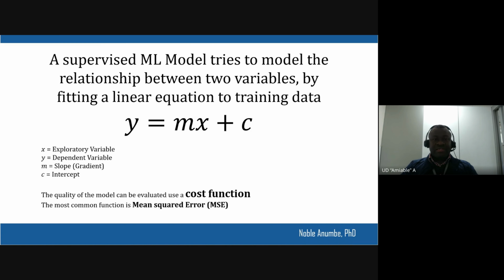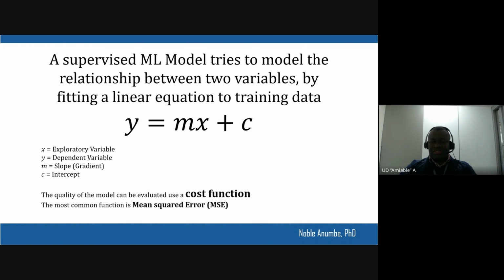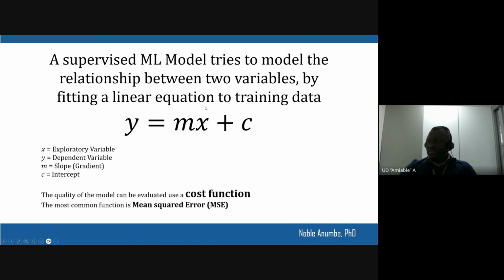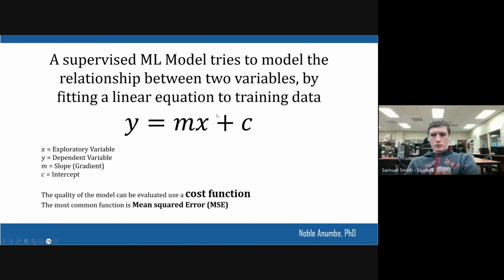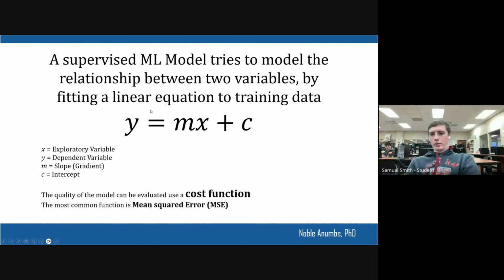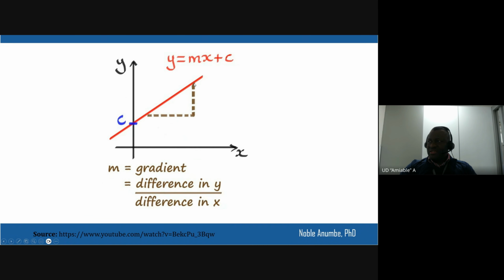Introduction to Machine/Deep Learning-Part 1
In this lecture, we build Machine Learning and Deep Learning from first principles, starting with the equation of a straight line and progressing step-by-step into the core mathematical foundations of modern AI systems.

We begin by answering a fundamental question:

What are features in machine learning?

From there, we explore:
(a) The concept of input features (X variables)
(b) The idea of a weighted sum
(d) The role of bias in shifting decision boundaries
(e) The mathematical structure behind linear regression models
(f) How regression naturally extends into neural networks
(g) Why every deep learning model is fundamentally a stack of weighted sums
(h) The purpose and intuition behind loss functions
(i) How models learn by minimizing error

We connect:

Straight-line equations
→ Linear regression
→ Weighted feature aggregation
→ Neurons
→ Neural networks
→ Deep learning architectures

This lecture provides an intuitive yet technically rigorous explanation of:
(a) Features
(b) Weighted Sum
(d) Loss Functions
(e) Activation functions

Whether you're:

A beginner starting your AI journey
A data science student
An engineer transitioning into machine learning
A professional wanting conceptual clarity

This video will help you understand how deep learning models are built from simple mathematical foundations.

If you’ve ever wondered:
How does a neural network actually work?
What do weights and biases really mean?
What is a loss function minimizing?
How does regression relate to AI?

This lecture connects it all clearly.